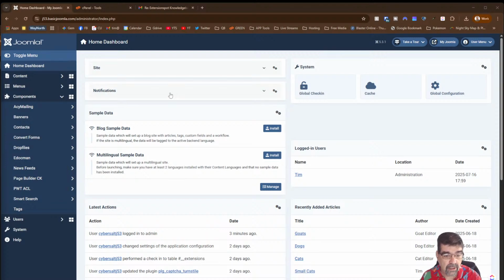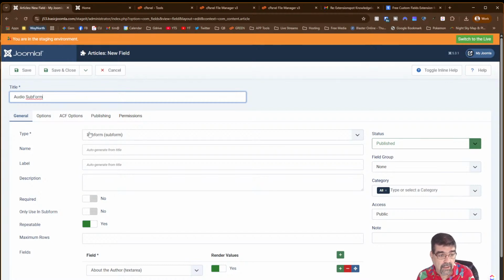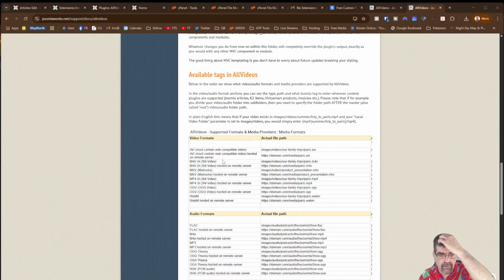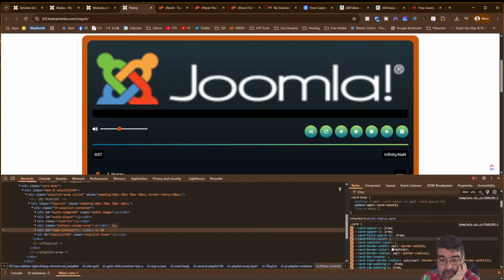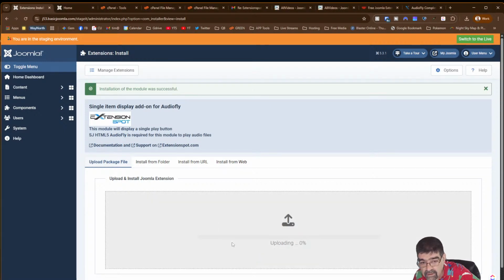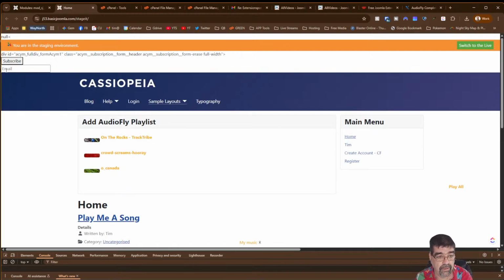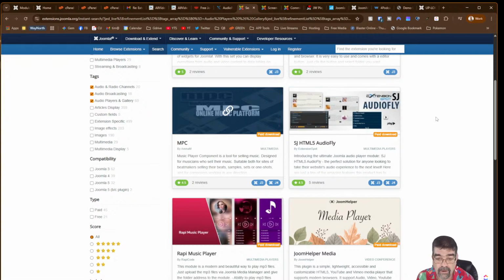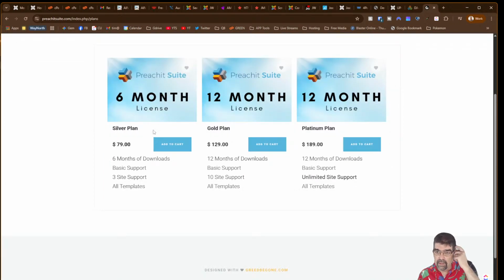A First Look at Audio Players for Joomla - 👀 WMW 303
Join us live as we check out some of the options for playing audio files on a Joomla site.

Are you looking to add audio content, podcasts, or music to your Joomla website? In this live stream replay, we dive deep into the world of Joomla audio players, taking a close look at several popular options available in the Joomla Extensions Directory!

00:00:00 – Intro sponsors & Setup
00:03:36 – Staging & Custom Fields Setup
00:11:36 – Embedding Audio in Articles
00:32:28 – Plugin-Based Audio Players
01:01:51 – Advanced Audio Solutions
01:31:16 – Extension Comparisons & JED Exploration
02:03:00 – Final Thoughts & Recommendations